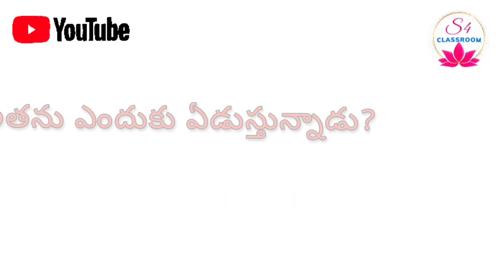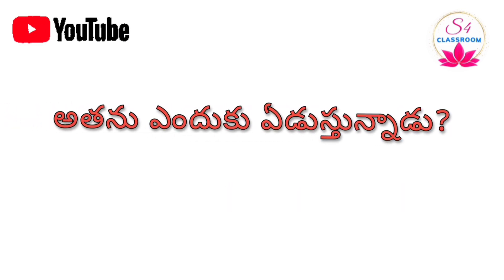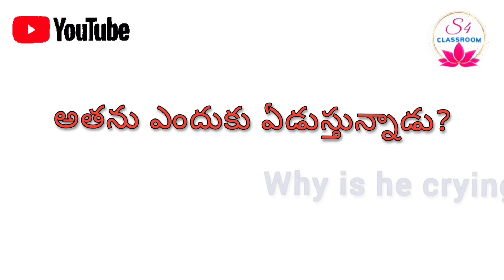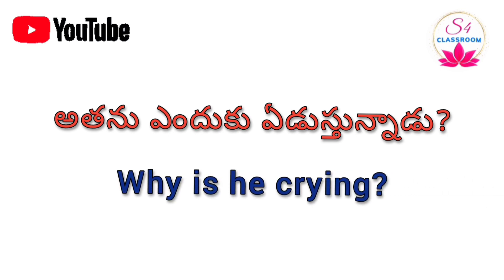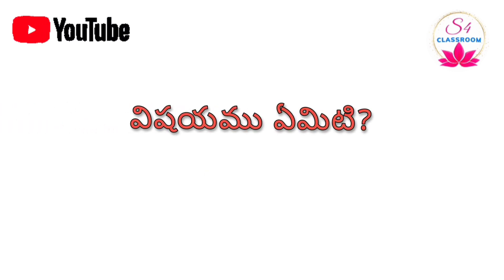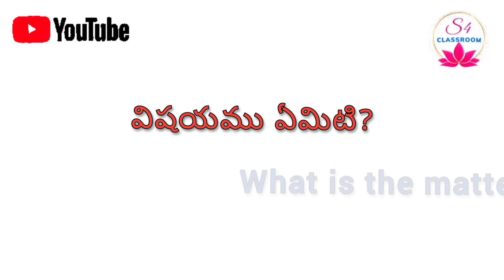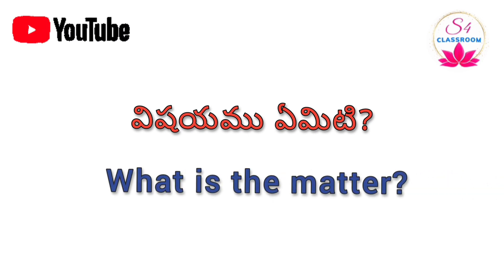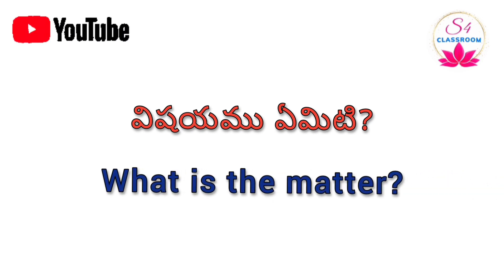" Wh " Simple questions SpokenEnglish -Lesson#41#S4classroom